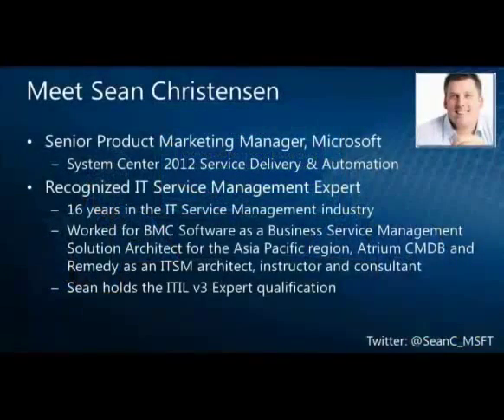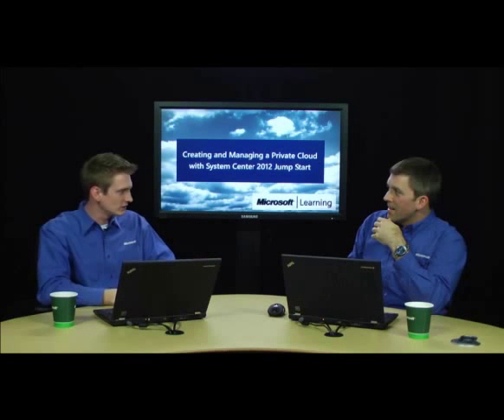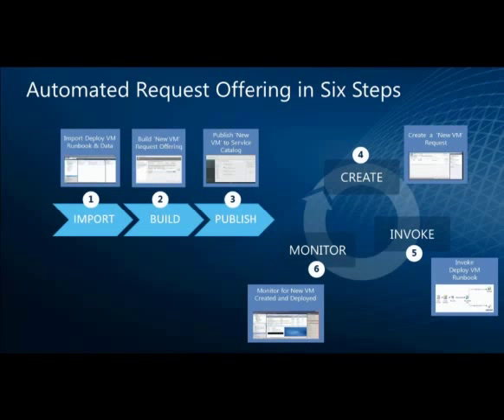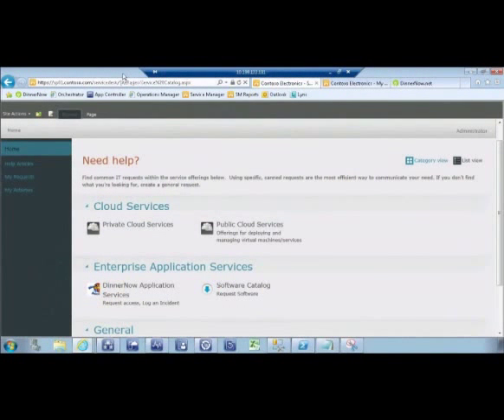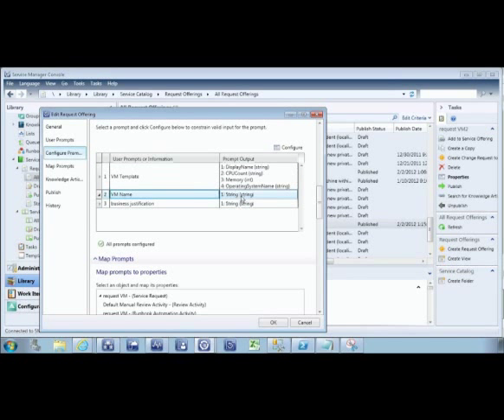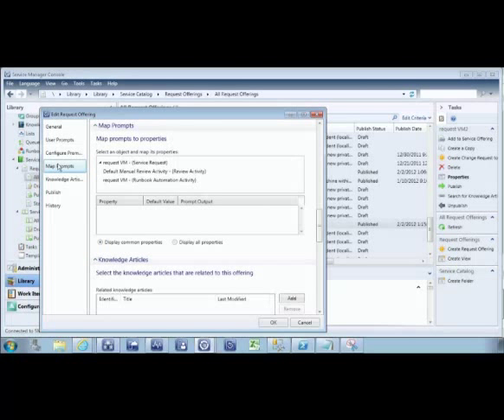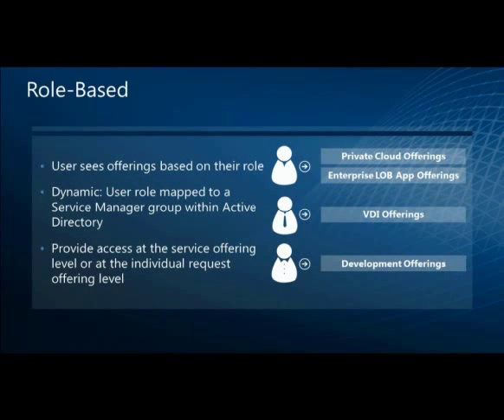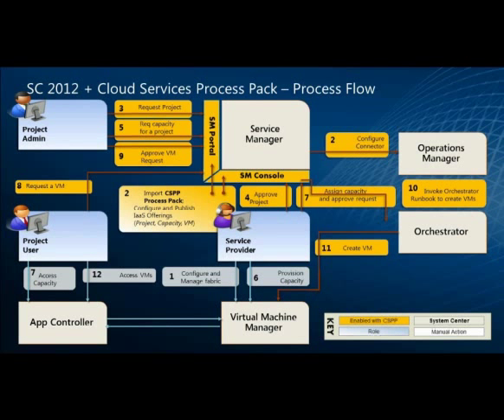Private Cloud Jump Start (04) - Configure & Deploy Service Delivery & Automation